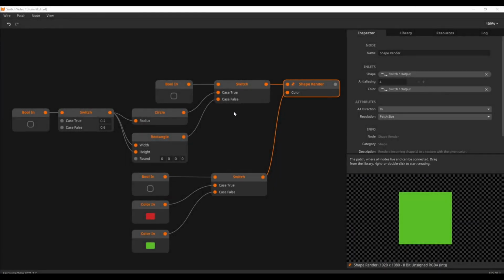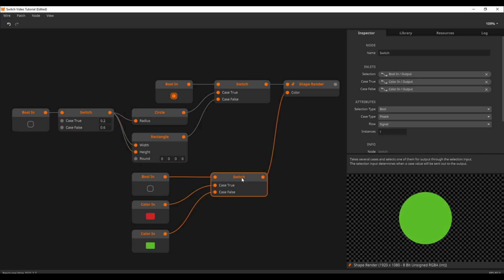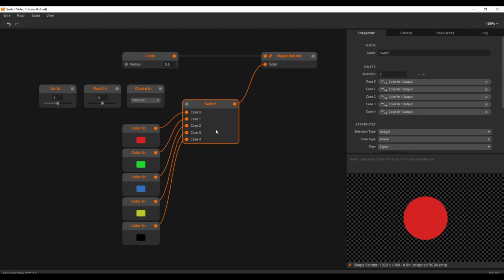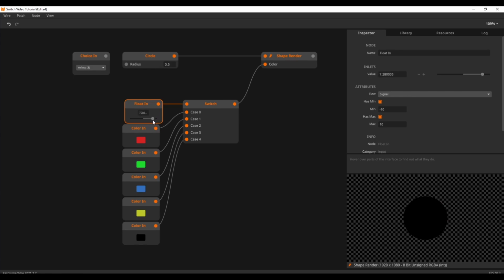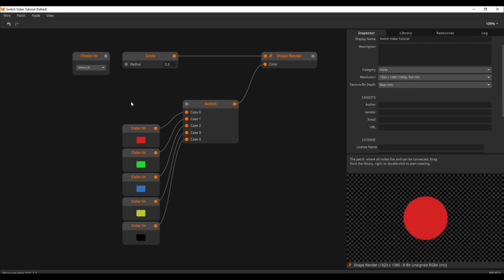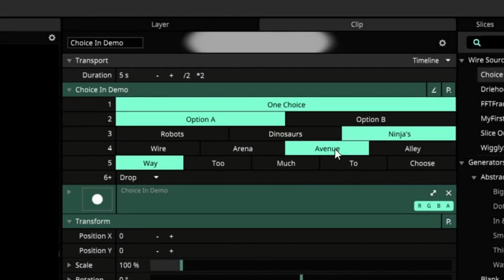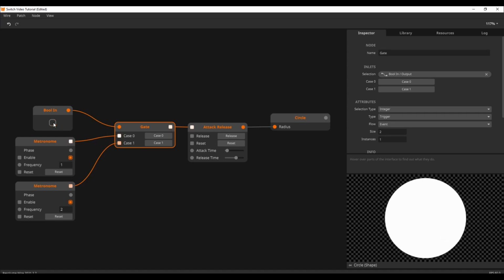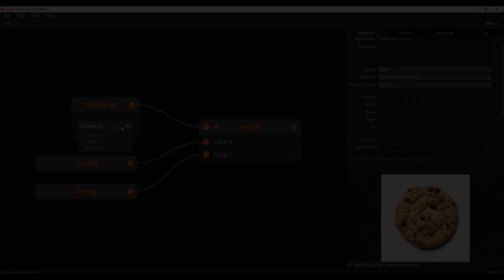1.9 Công tắc - Wire Training Video - Switches mov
Video này giải thích cách làm việc với nút Switch, Gate và Choice In.